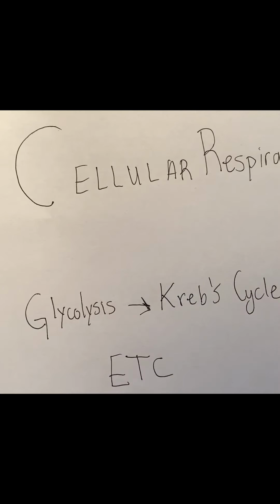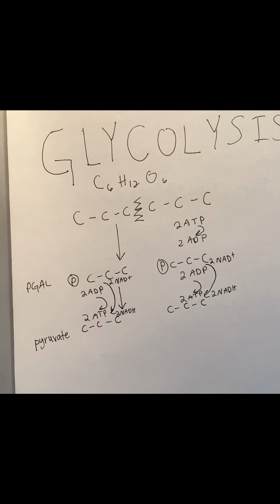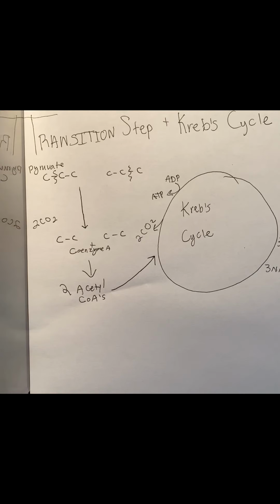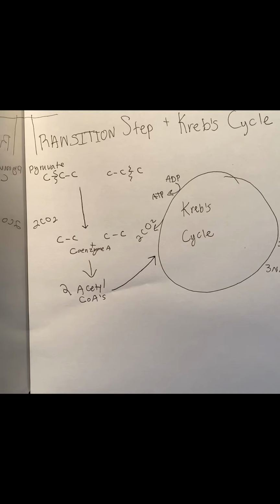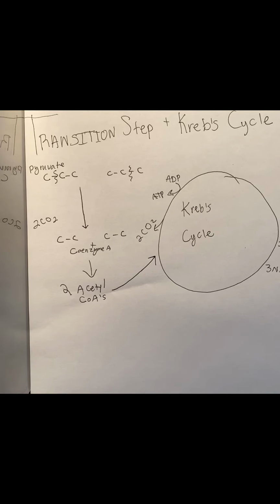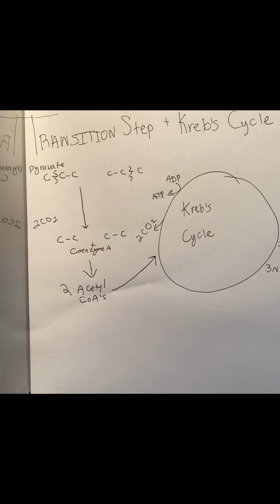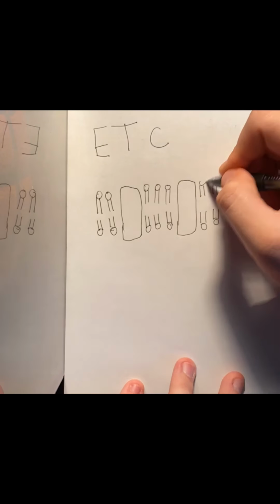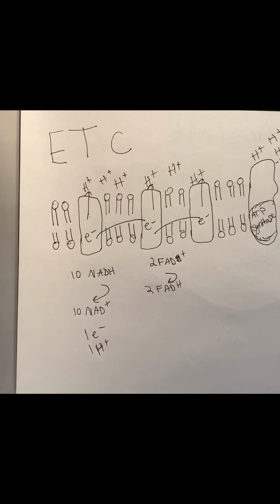Cell Respiration - AP Biology - Austin Harris, Clay Beddingfield